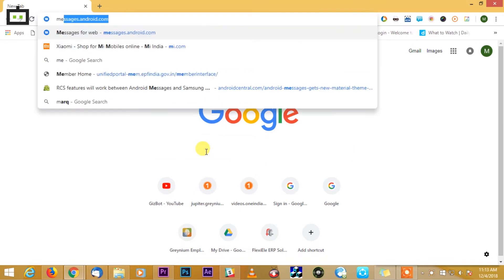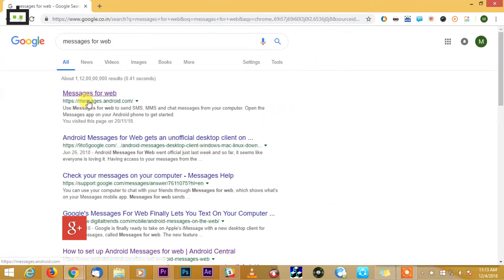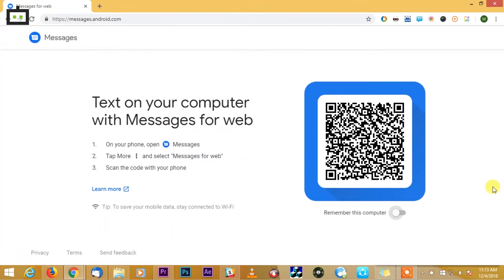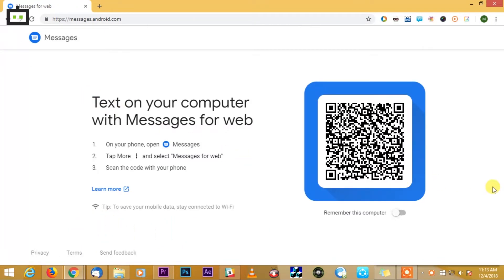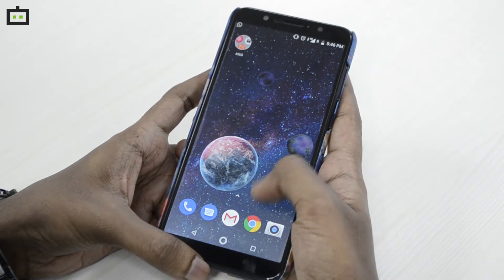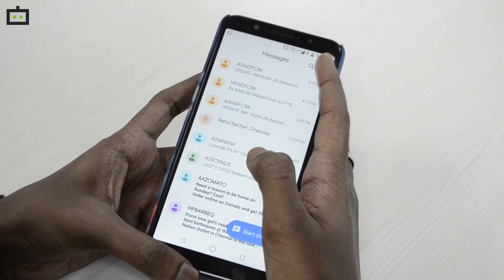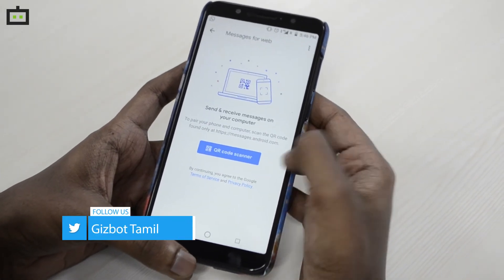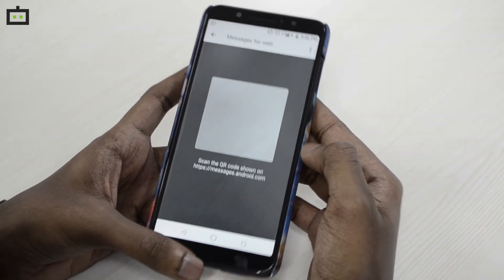How to set up Android Messages for web - TAMIL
After years and years of patiently waiting, Google finally launched a way for users to natively send and receive text messages from their computer. This functionality is being rolled out as part of Android Messages, and once everything's set up, you can stay in touch with friends and family without having to constantly pick up your phone.